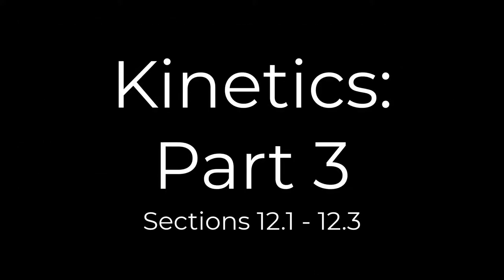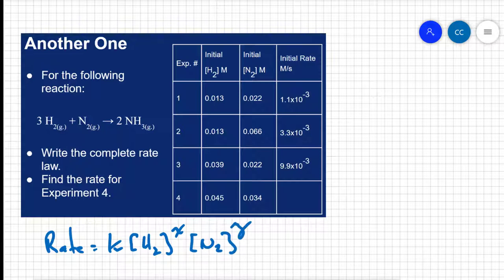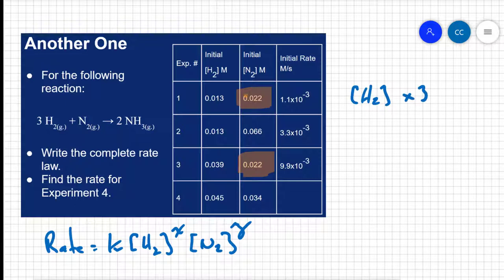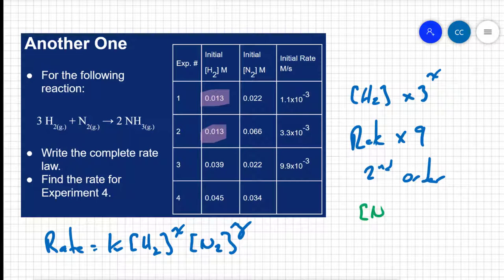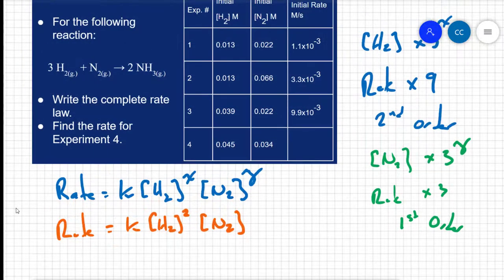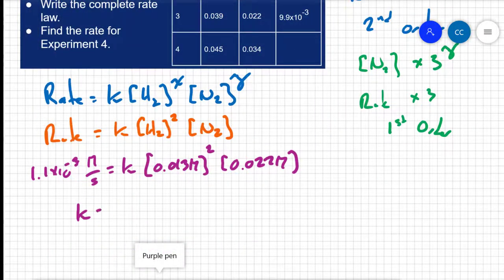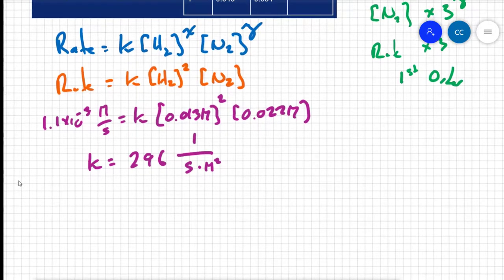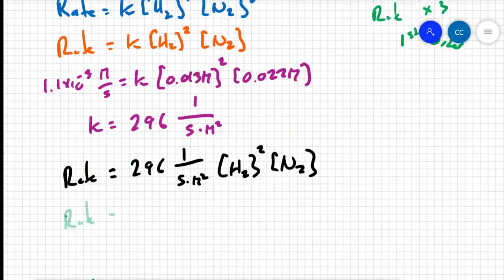12.01 - 12.03 Kinetics: Part 3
A second example of deriving a rate law by interrogating initial concentrations and initial rates.